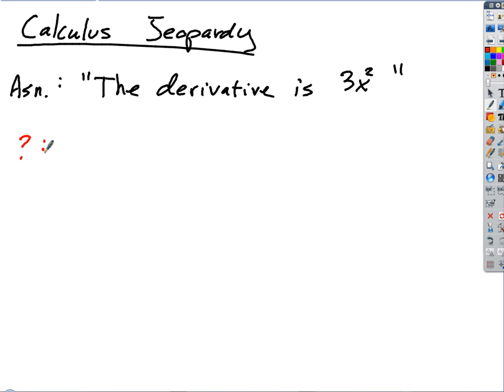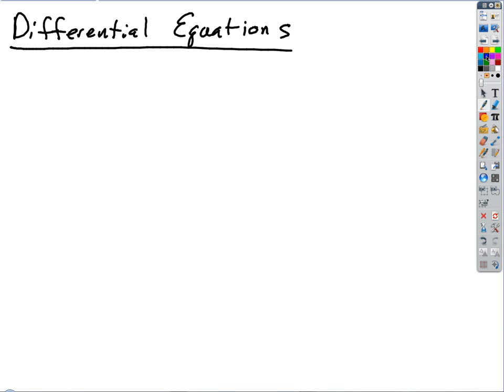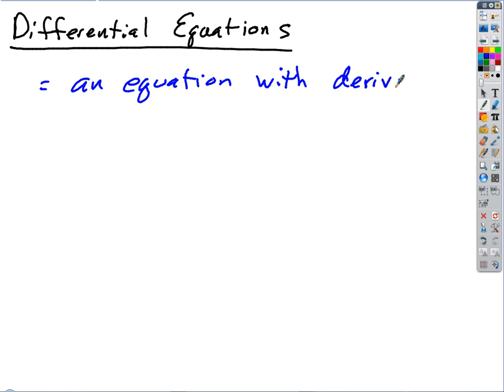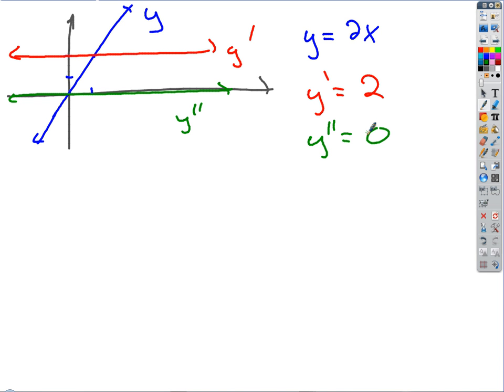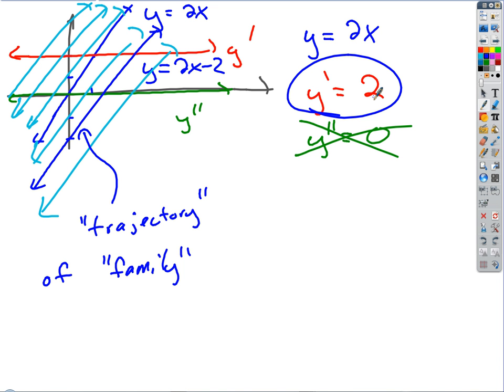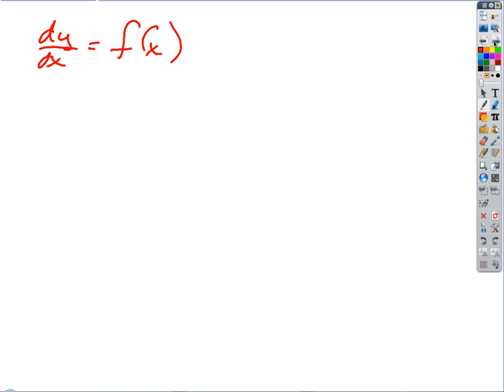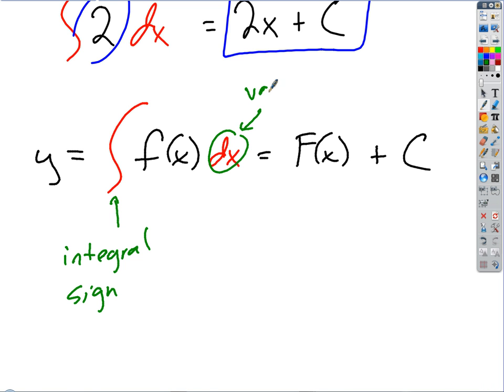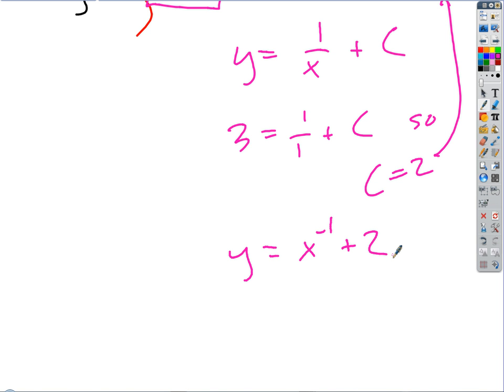4.1: Antiderivatives and the Indefinite Integral (2013-04-02)